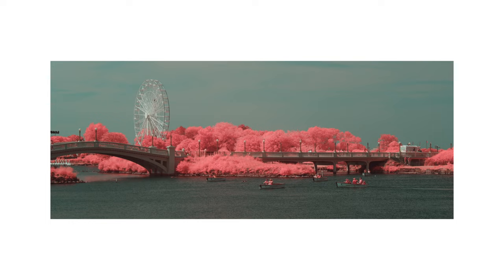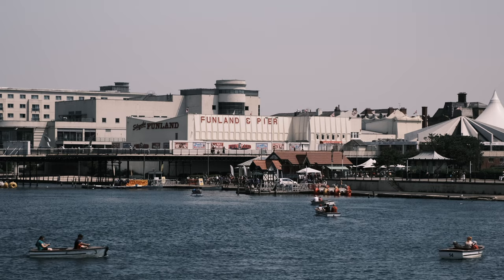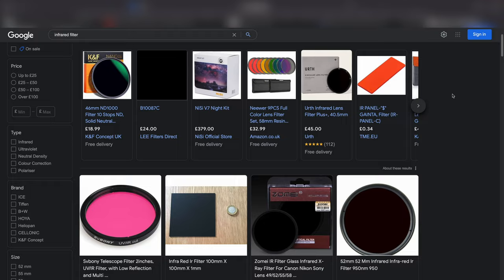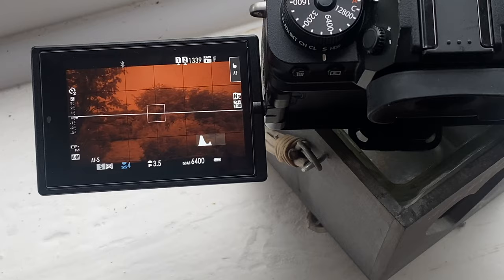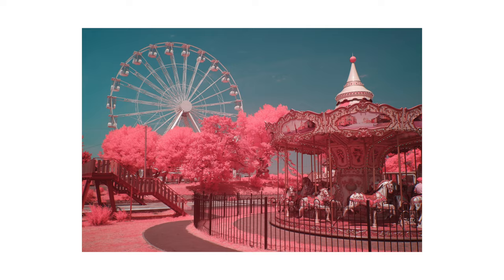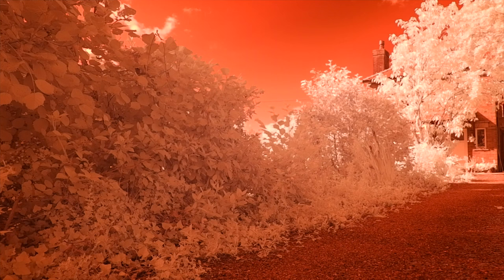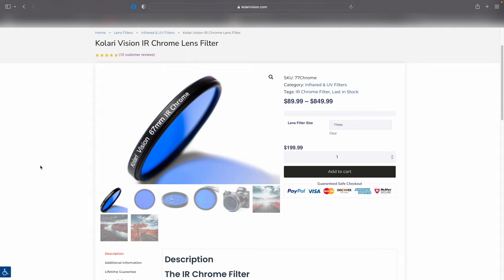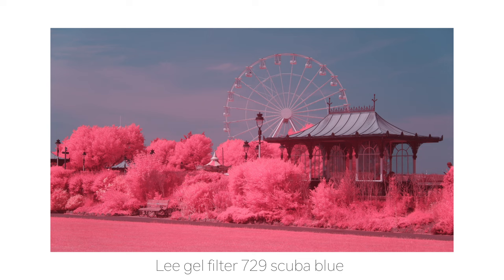Full Spectrum Photography - Attempting Aerochrome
Using a Fujifilm XA5 converted into a full spectrum (infrared) camera in order to shoot across the light spectrum and try to emulate Kodak Aerochrome.

🎵 Music
Summer Pop Guitar Type Beat "July" - Prod. Greenlonely (GLB Beats)

Adam Black Photography